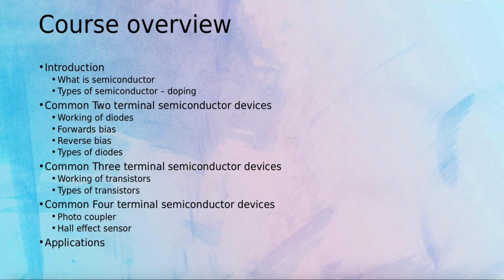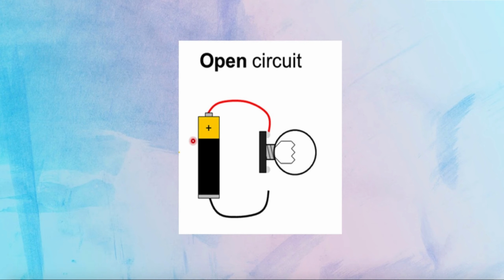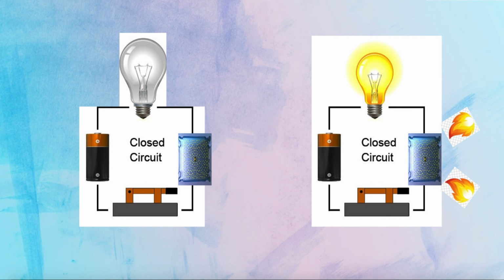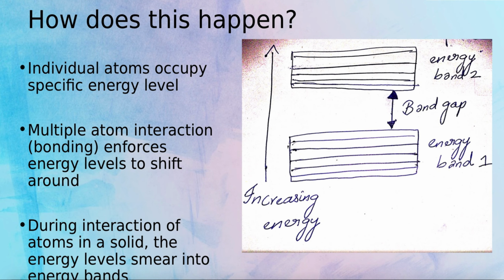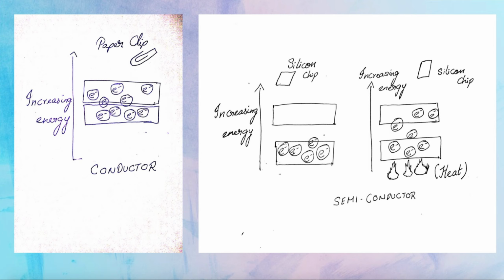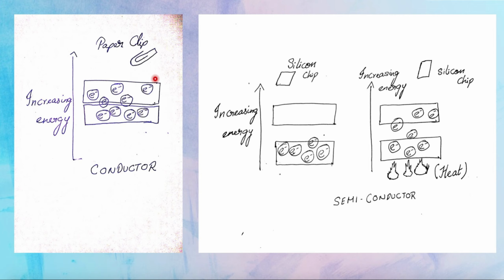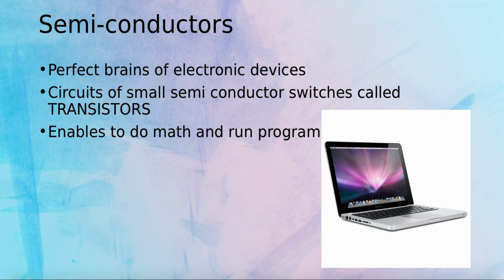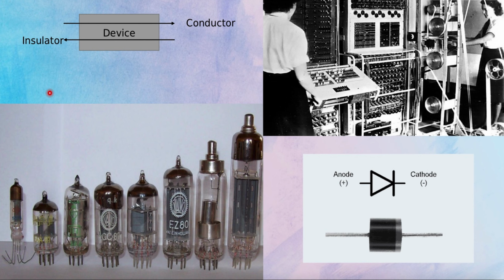Introduction to Semiconductors